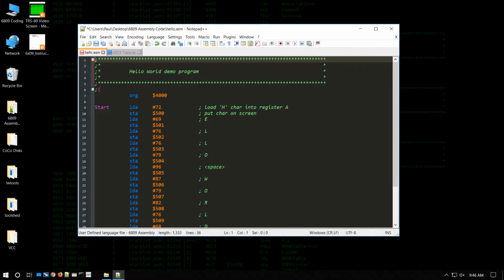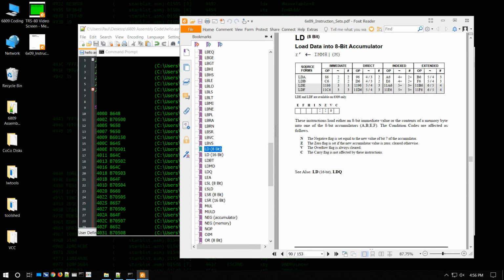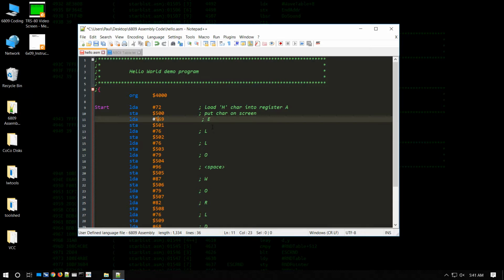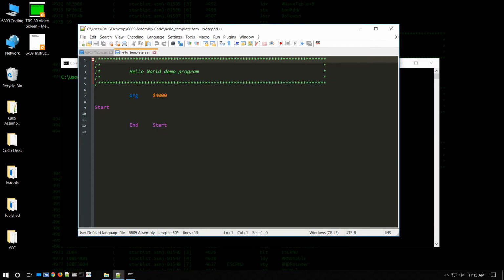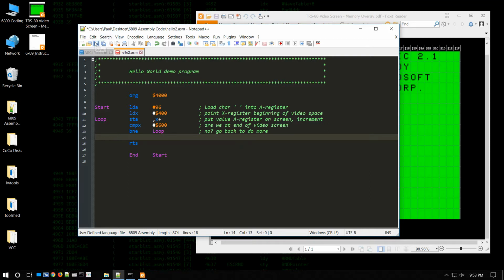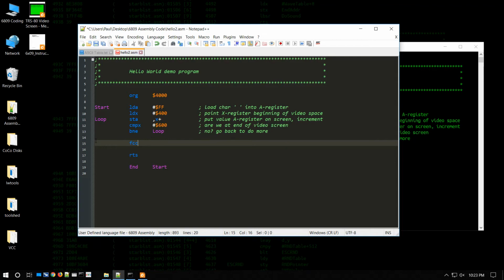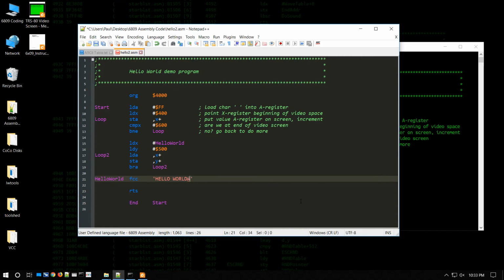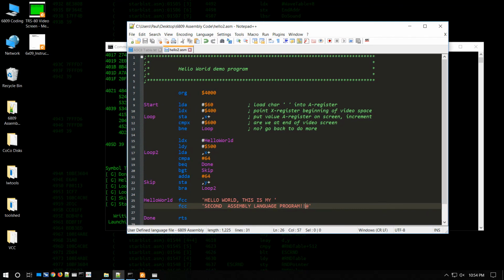Episode 03 - Hello World App (Part 2)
In this episode we take a deeper look into some of the topics we covered in our last episode - reviewing addressing modes and number notations in our source code.

We also expand on our Hello World app by implementing our own clear screen code segment, as well as create a data string in memory and show how we iterate through that string to write it to the text video screen.

There's quite a bit in this episode and we also have a piece of challenge code for you to work on to test what you've learned - we'll cover the solution in our next episode.

Thanks for stopping by - until next time 0x1021